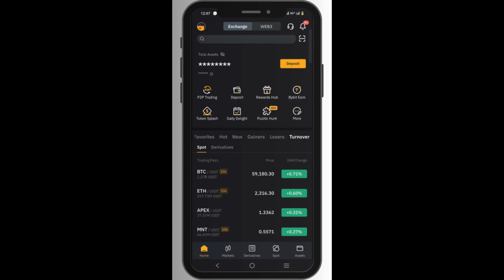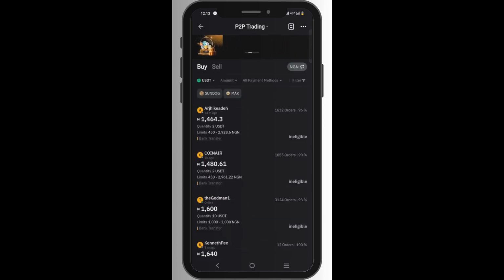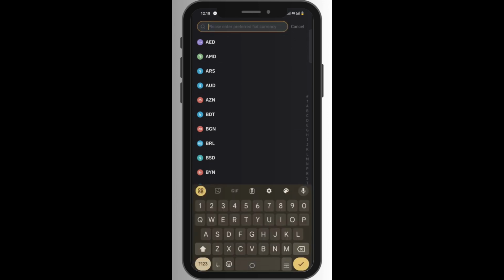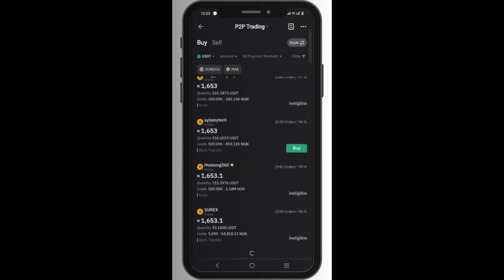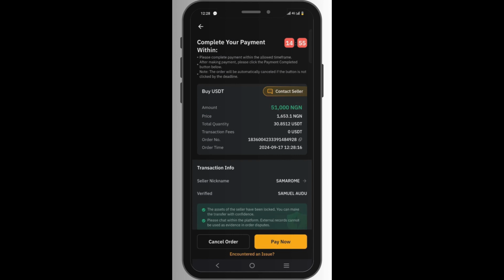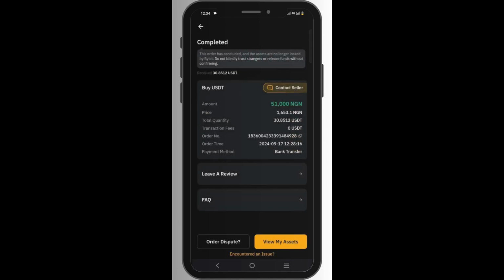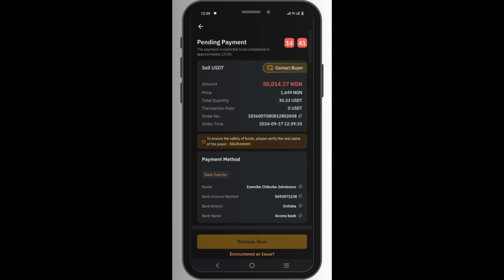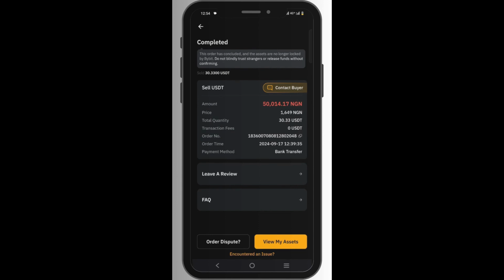How To Buy and Sell USDT on Bybit P2P (Step By Step Process)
How To Buy and Sell Crypto on Bybit P2P

Learn How to Trade P2P on Bybit! 💰🚀

Discover the world of peer-to-peer cryptocurrency trading on Bybit. This tutorial will guide you through the entire process, from creating an account to executing your first trade. Learn how to find the best deals, secure your transactions, and maximize your profits.